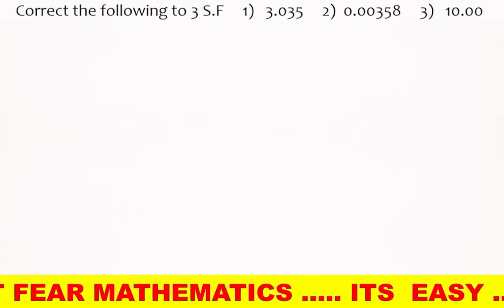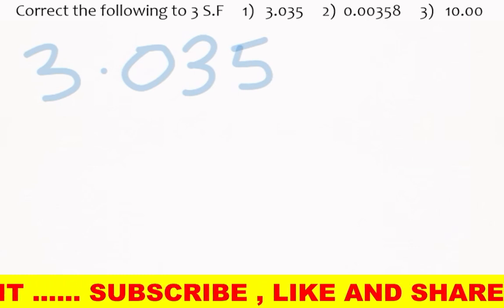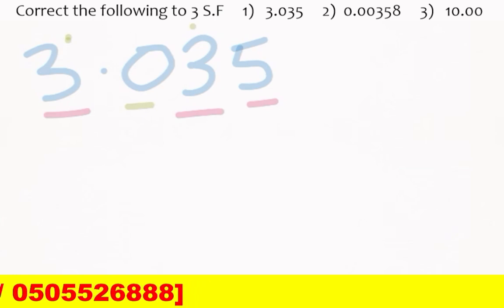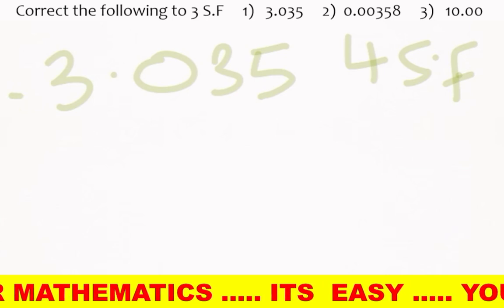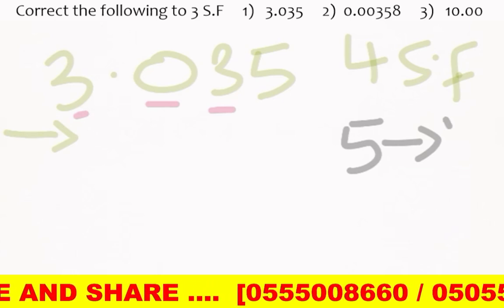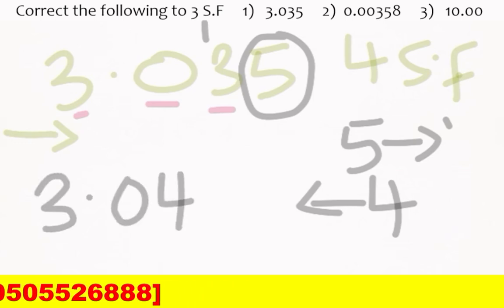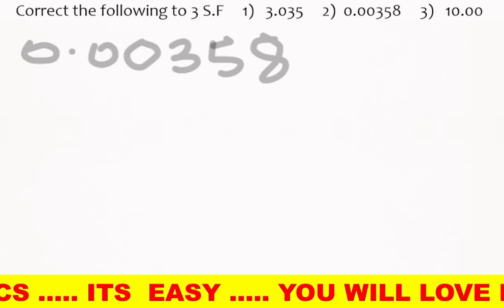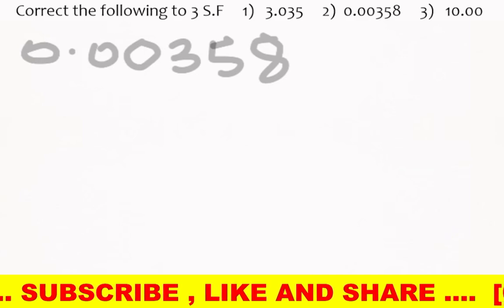SIGNIFICANT FIGURES (PART 3): MADE SIMPLE WITH THIS LESSON